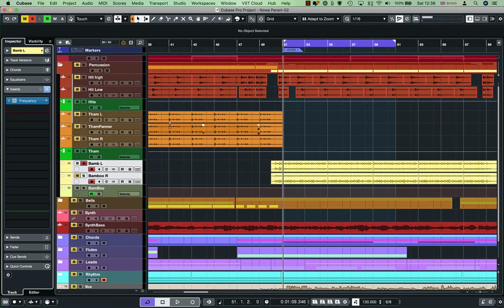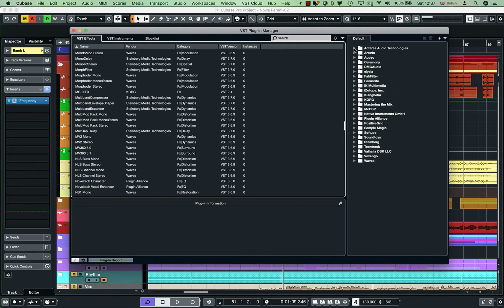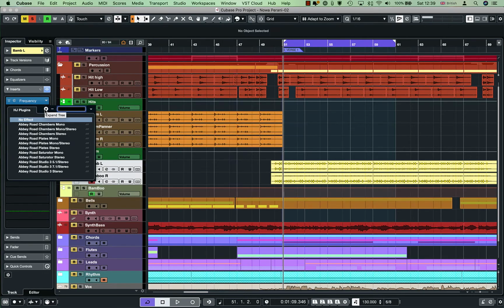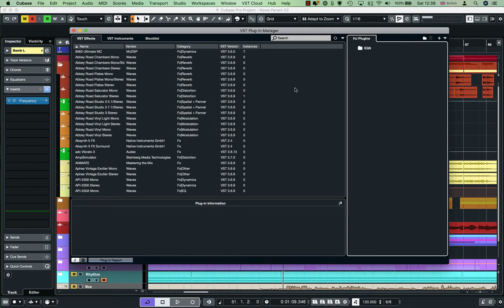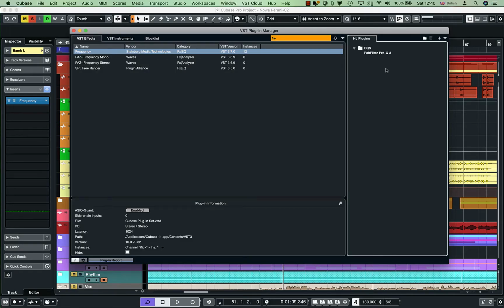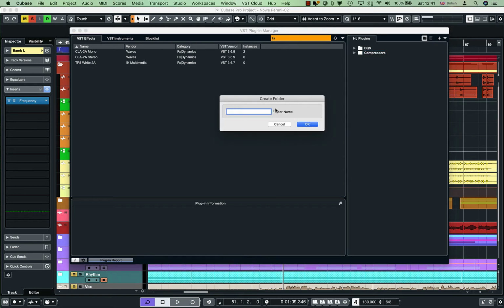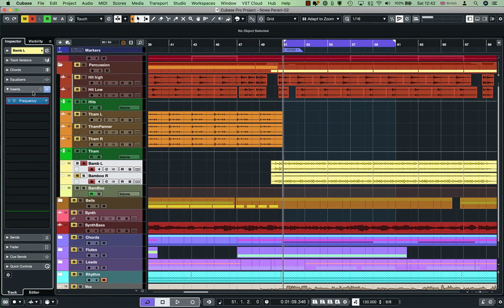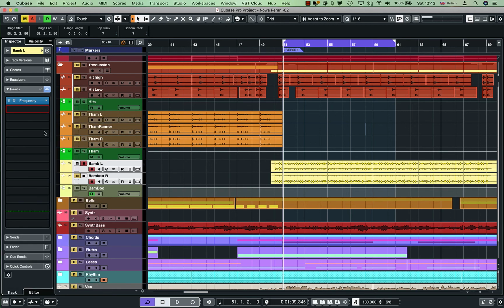How to create custom plugin folders in Cubase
how to create custom plugin folders in Cubase. Easy way of customising and organising  your plugins in Cubase.